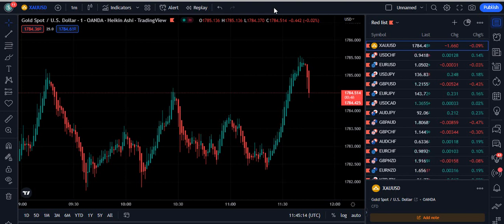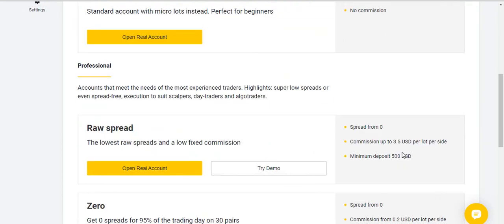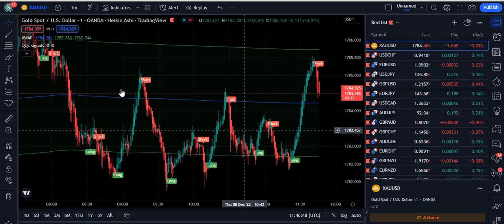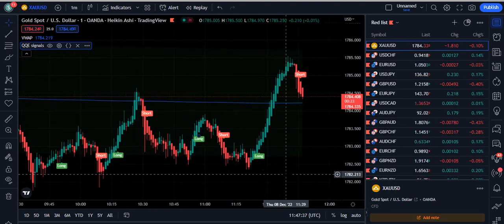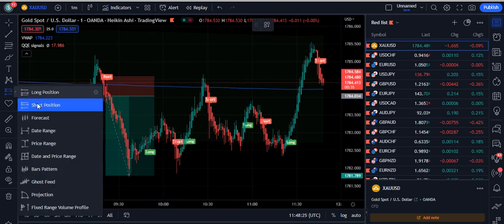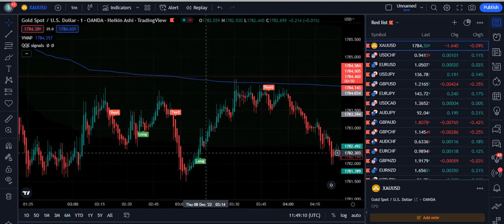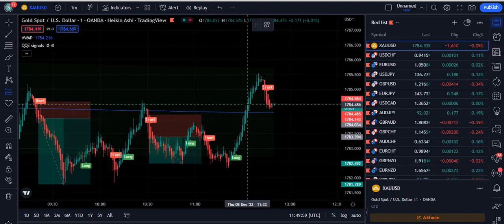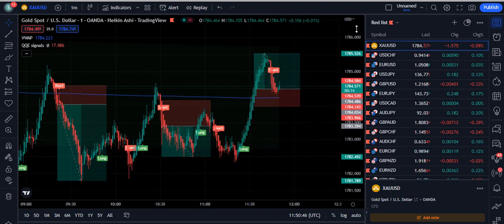I Tested Crazy Profitable Trading View Indicator Over 100 Trades [SHOCKING Results]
In this video I have taught the most profitable trading view indicator that can be used in forex, stocks and crypto market. This indicator is well known for its accuracy.

If you want to learn the best strategy that I use and you to learn something that really works then book a 45 minutes session with me. You will learn great trading view strategy that I like for myself and best from all available on trading view.